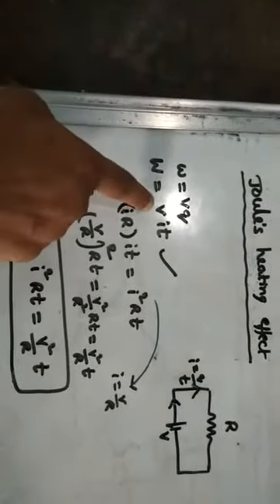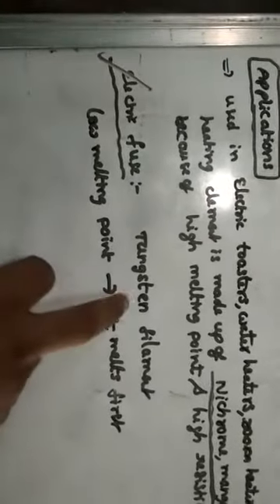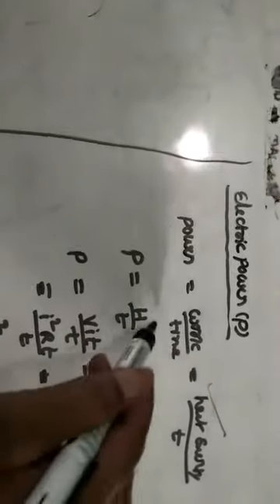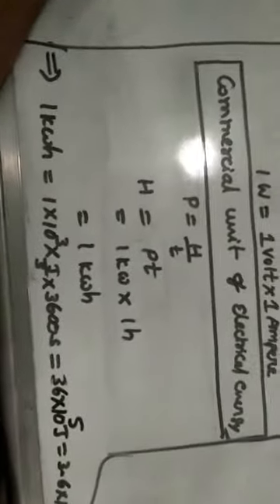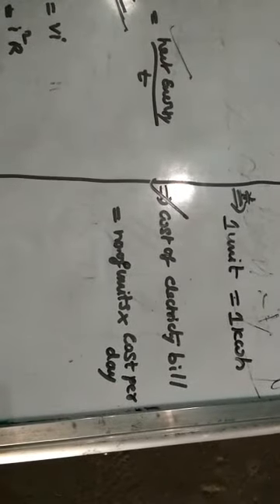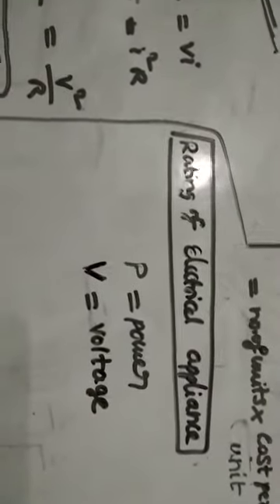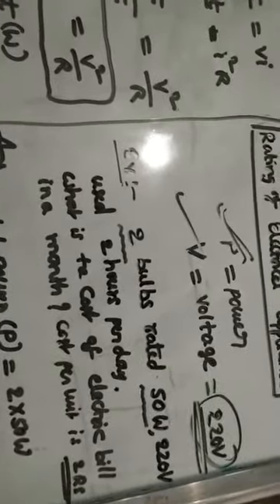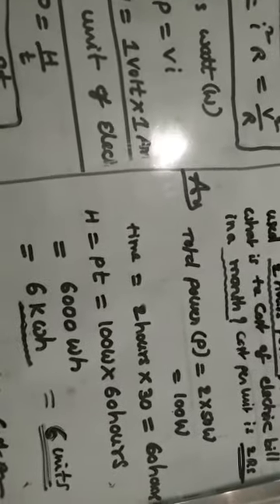D.suresh babu physics kvs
jolues effect..electricpower..rating of appliances